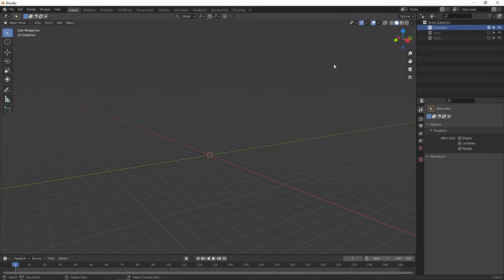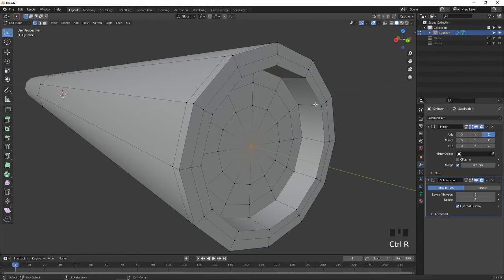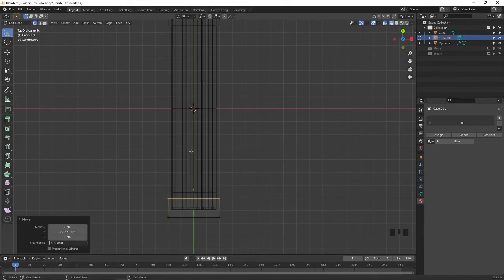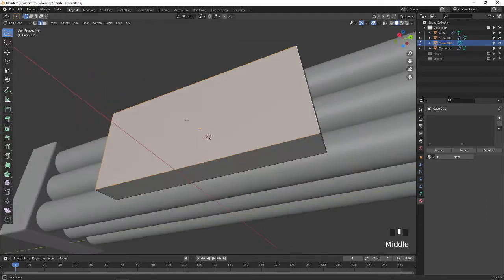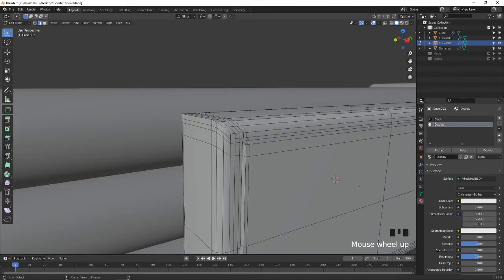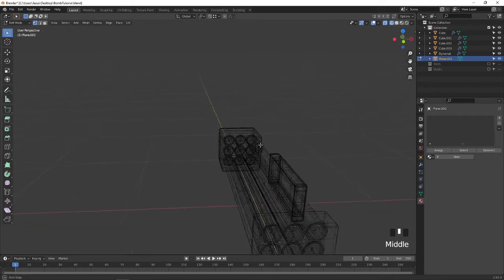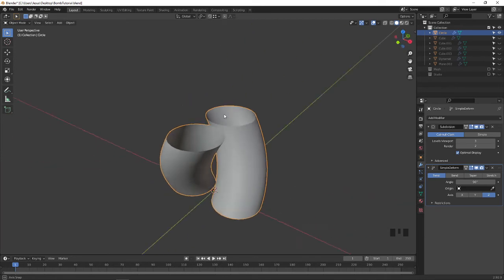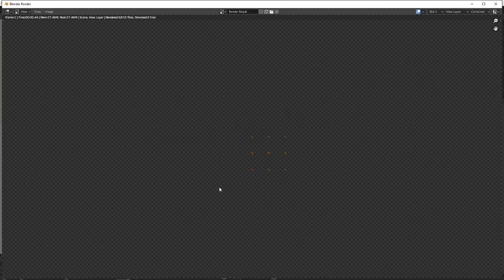how to do 3D model Plastic Bomb in blender tutorial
This video contains how to model a bomb design using blender for Games and movies.

Visit My Blogger to download the blender direct files and Reference Images

This is channel is Modeling, Gameplay and Technical in Computer related videos. Find top listed videos in Descriptions